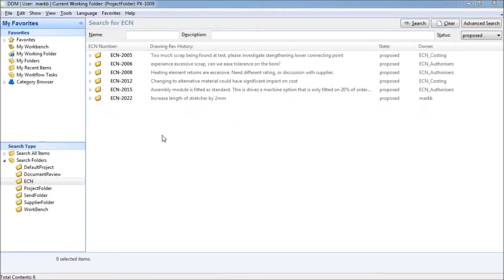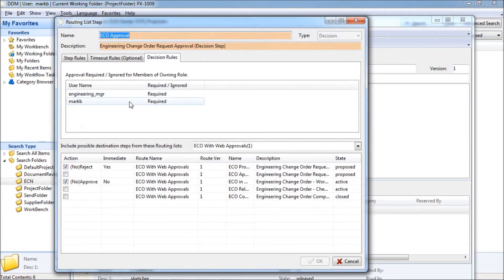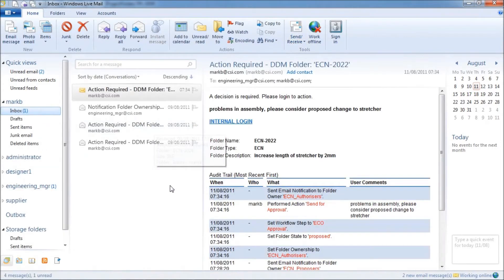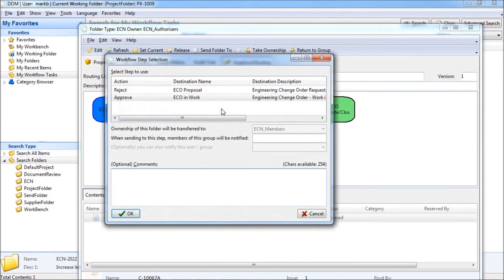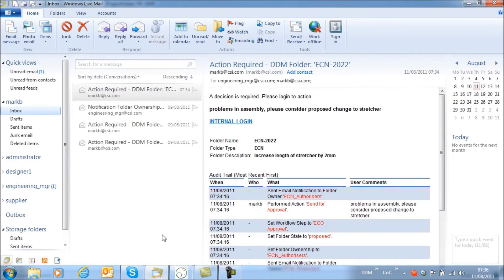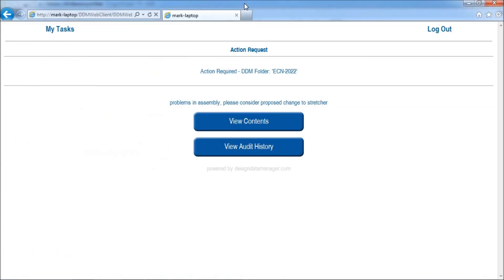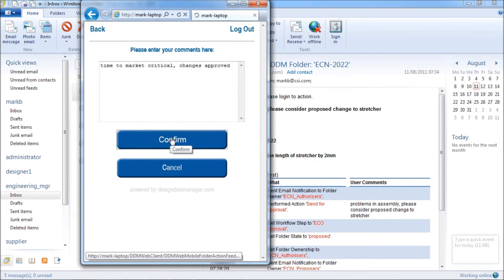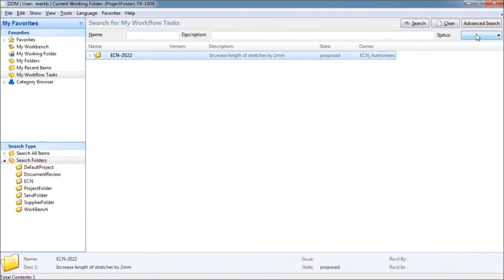DDM PDM / PLM Workflow - Decision Steps and Web Approvals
This DDM PLM video shows how to define a workflow decision step and trigger web approvals in DDM.